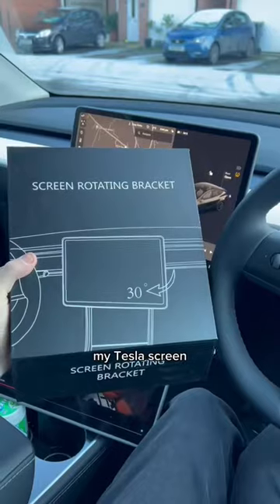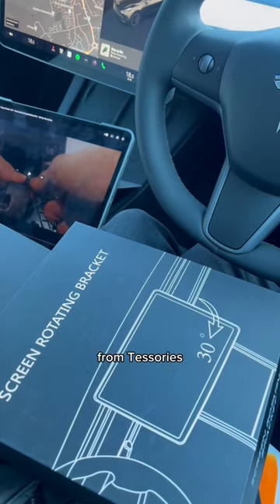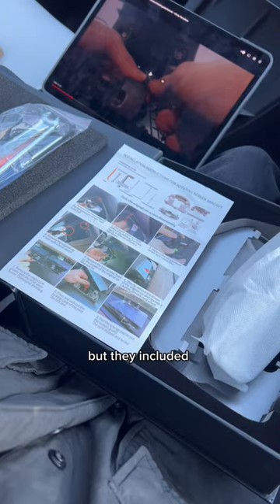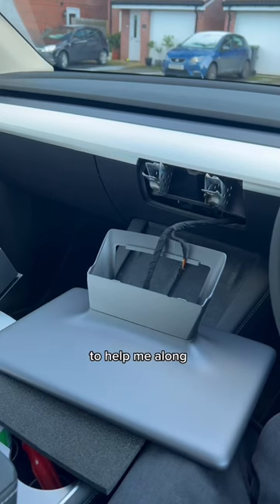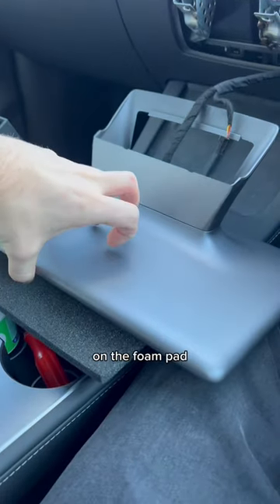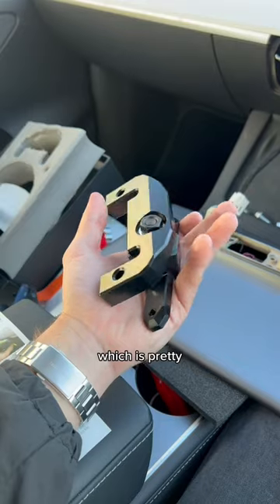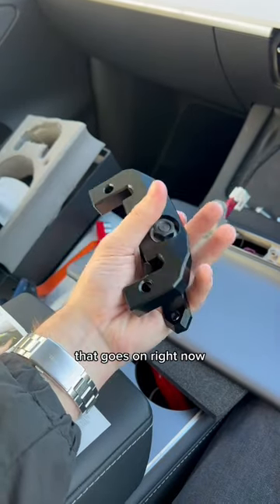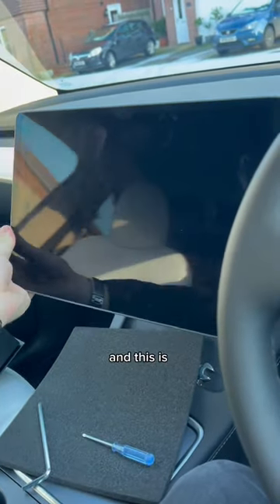Installing Tesla Screen Tilt Mount